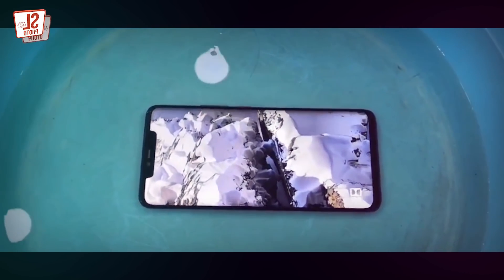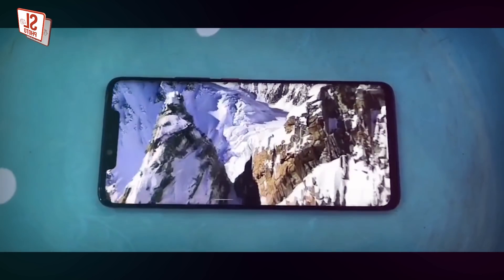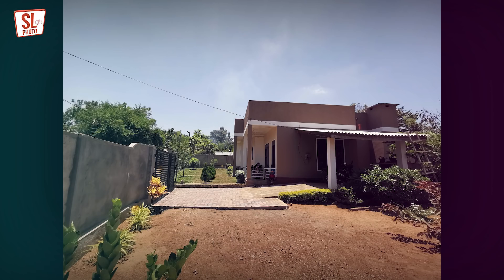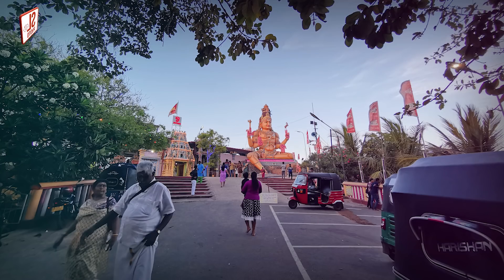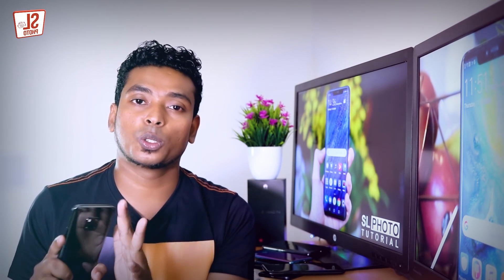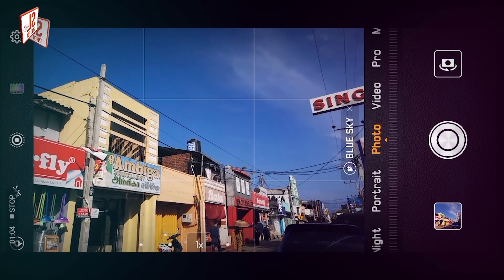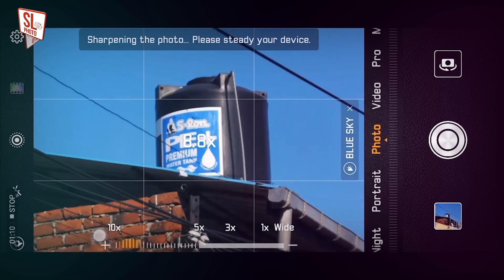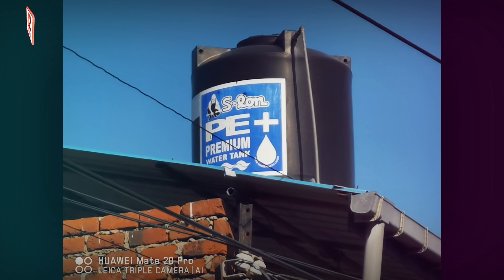ඇයි මං තාම Huawei Mate 20 pro එක පාවිච්ච් කරන්නේ?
Huawei Mate 20 Pro Sinhala Sri Lanka